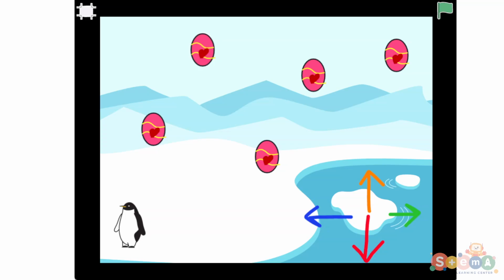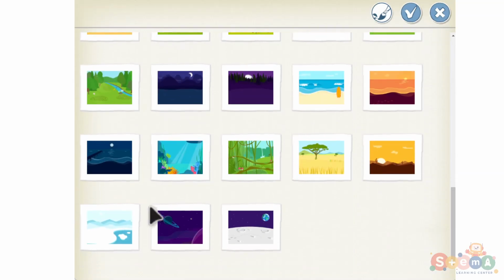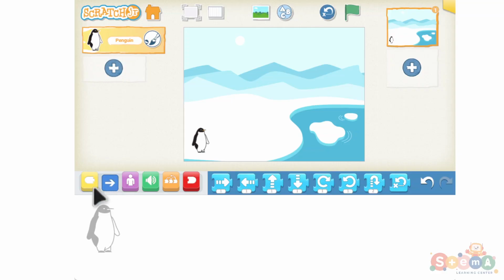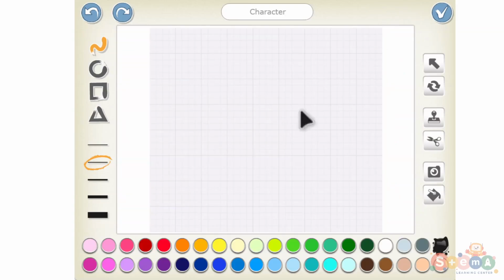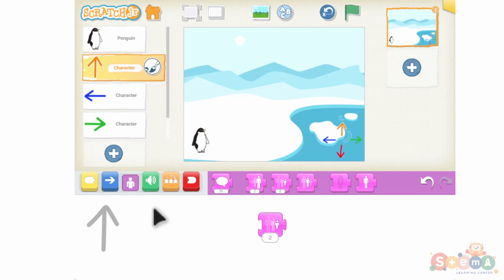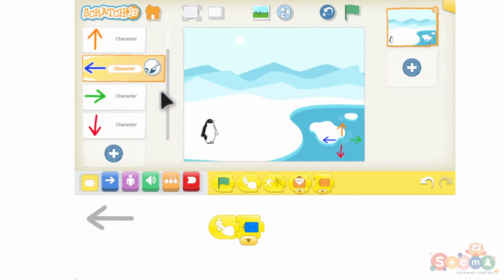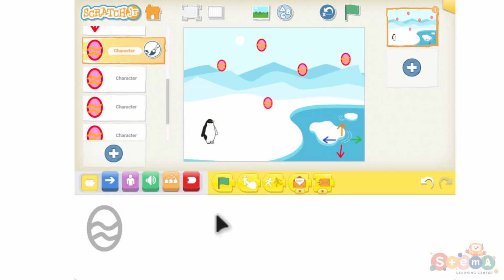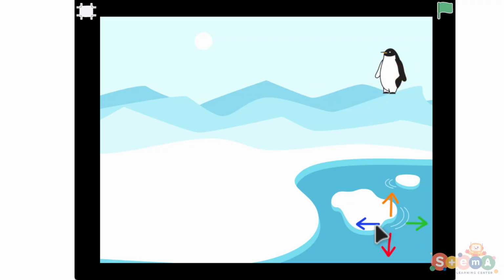CO200 Scratch Jr Programming Part II: Collecting Eggs